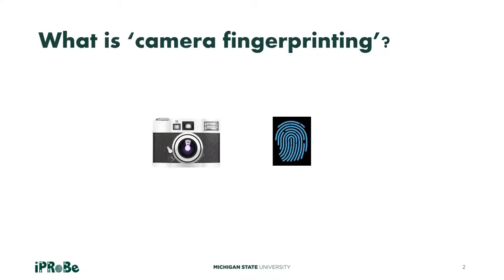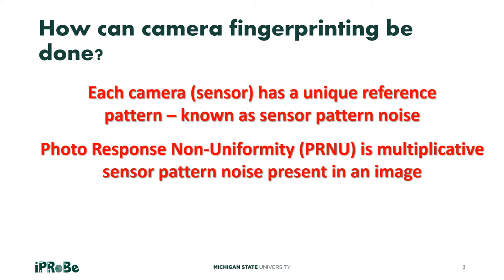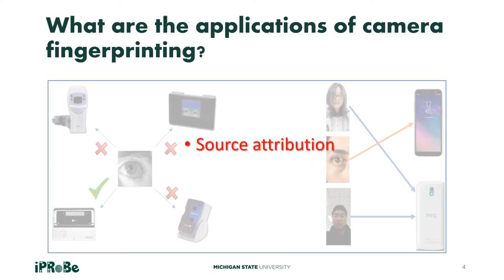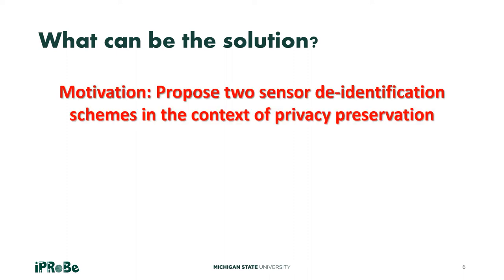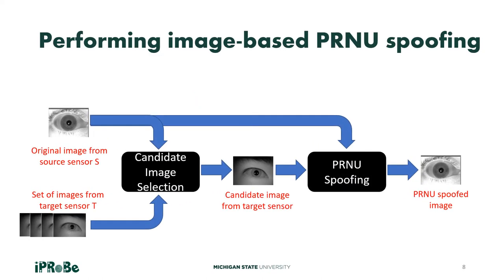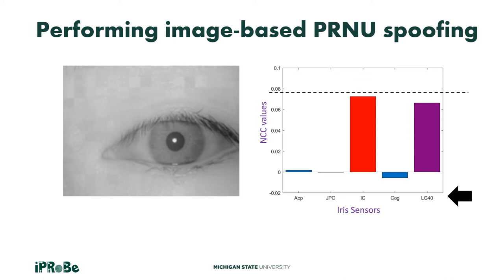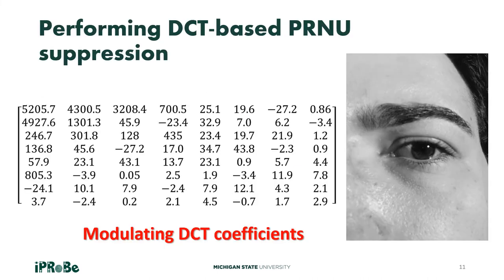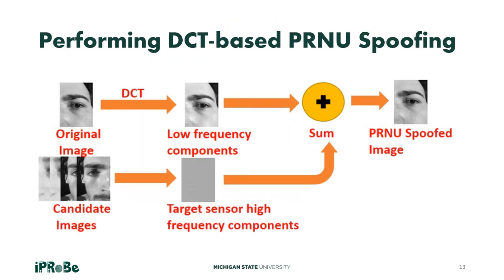Exploring Vulnerabilities of PRNU-based Camera Fingerprinting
Photos taken with a digital camera carry imperfections imperceptible to the human eye, but which can be deduced using image processing techniques. It possible to link these imperfections to a single camera, which raises privacy concerns. Watch this video to learn about our approach to suppress this camera-identifying information from images.